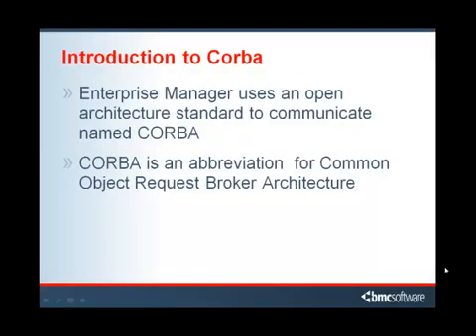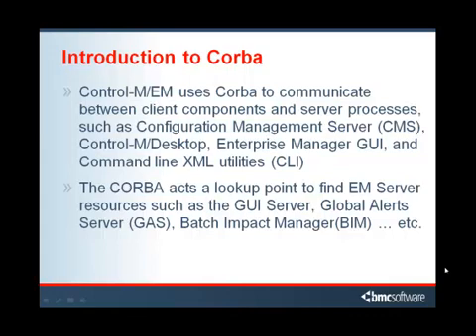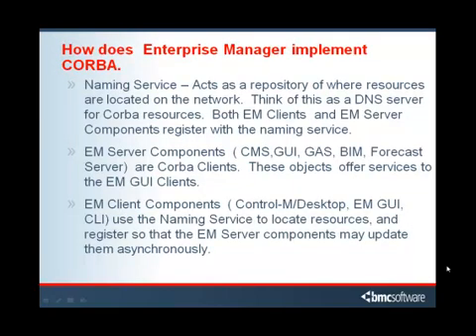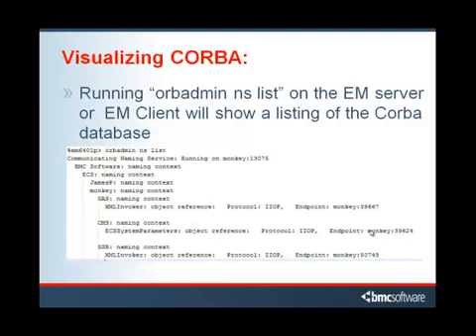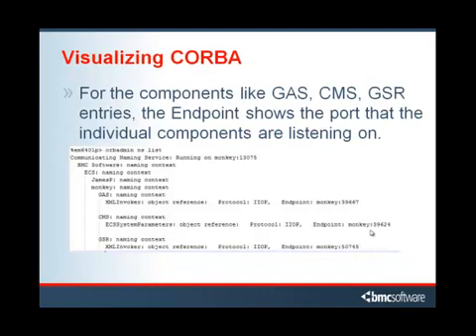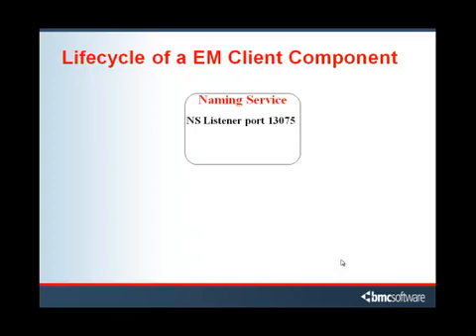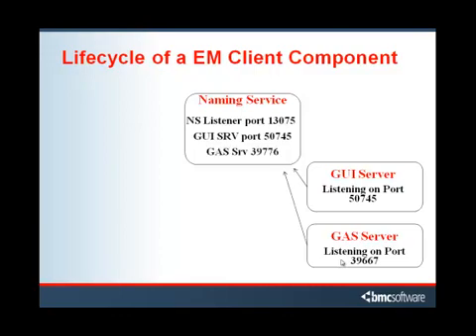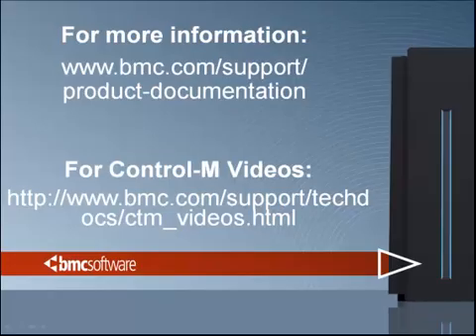Enterprise Manager Client Communications (Corba)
Introduction to Corba, what it is, how Control-M uses Corba, and the lifecycle of a EM Client component